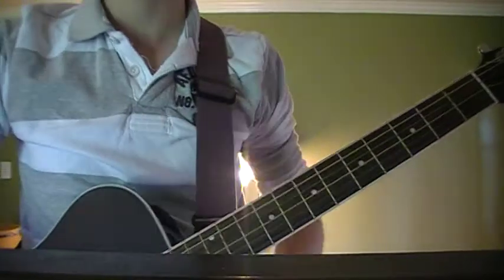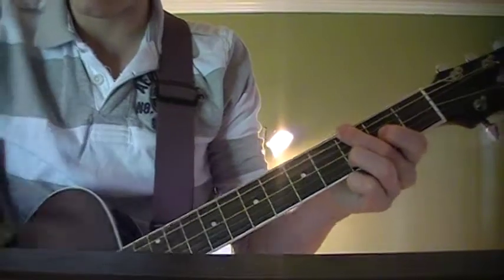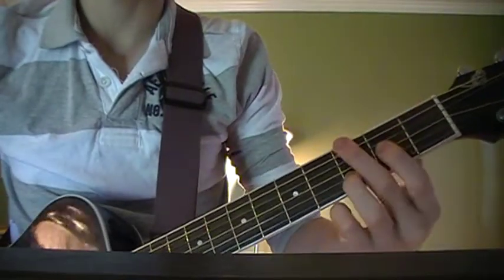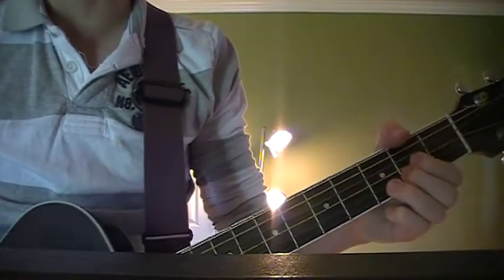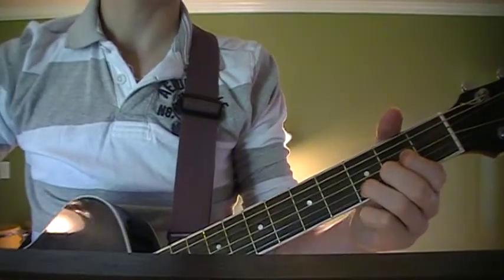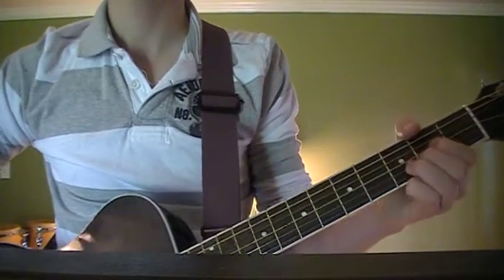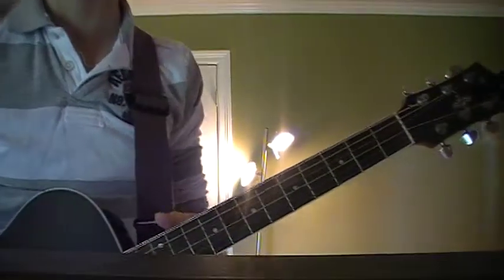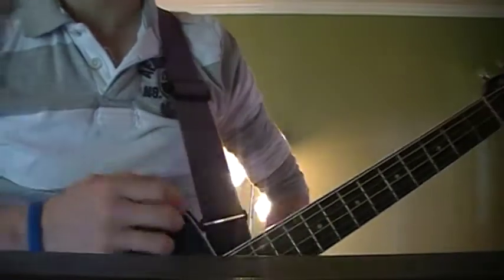Chords to Putting to Sleep a Lion Cover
chords to my cover of putting to sleep a lion.

there's a power tab on ultimate-guitar.com i think which is where i learned the intro. the other parts should be easy to pick out. if you have any questions just ask away!

PS: sorry im not a good teacher